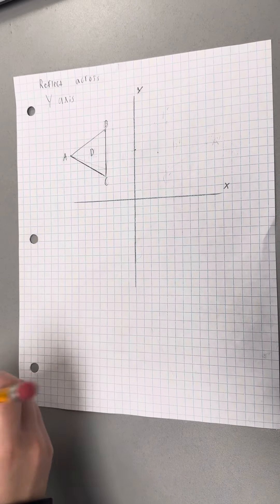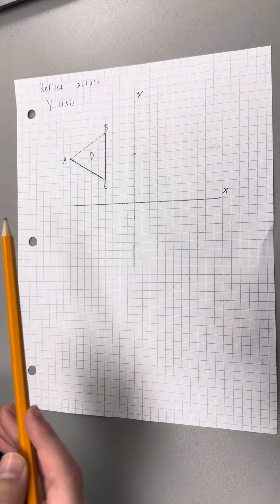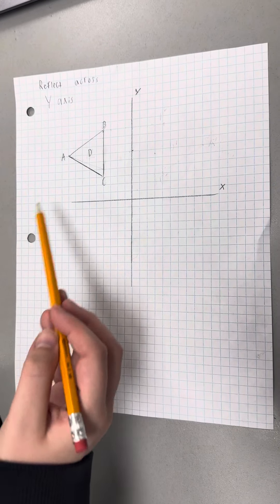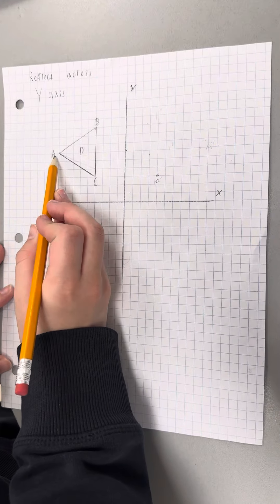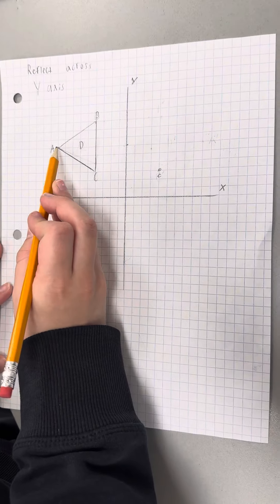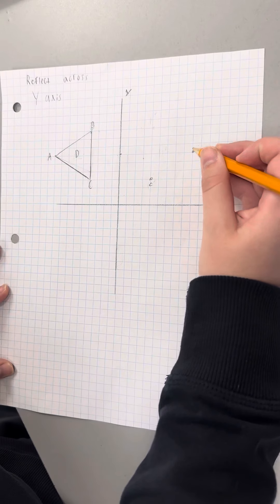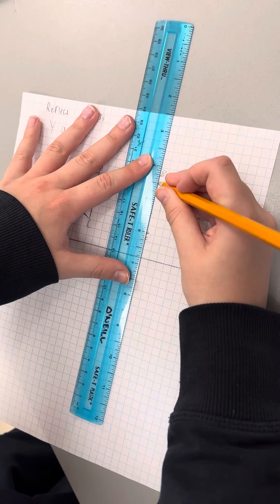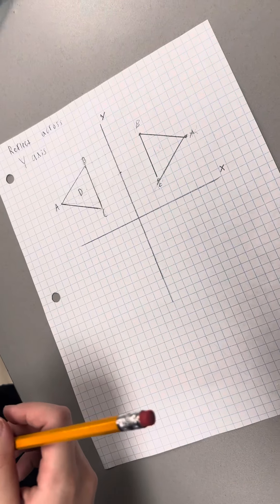Reflecting shapes - CS